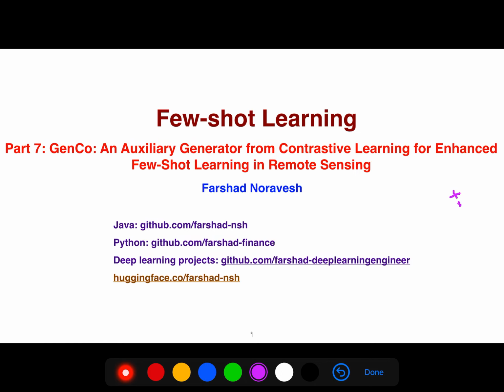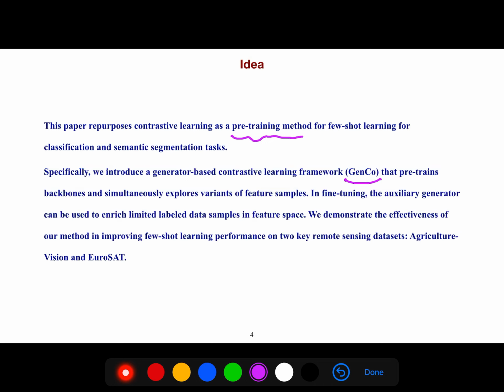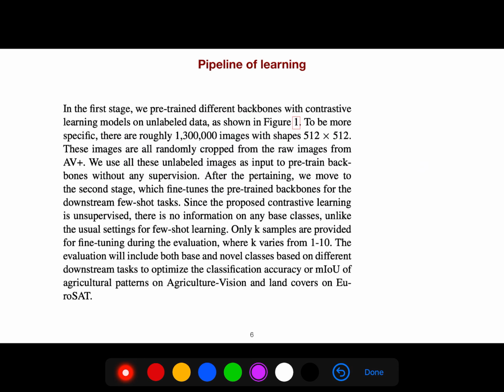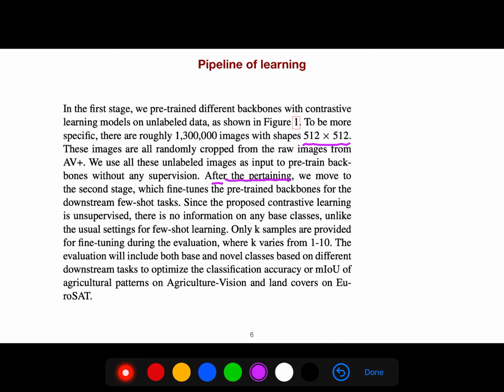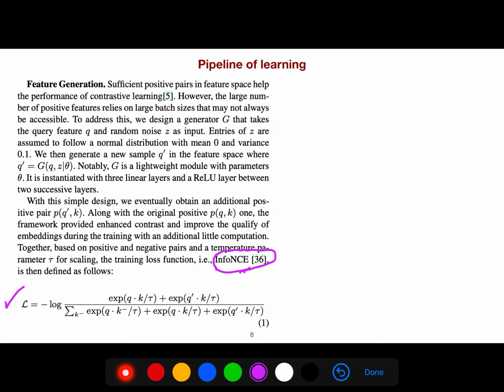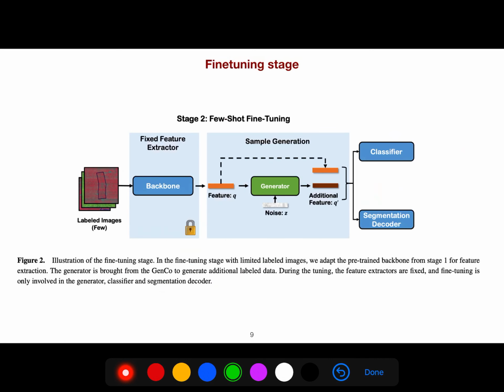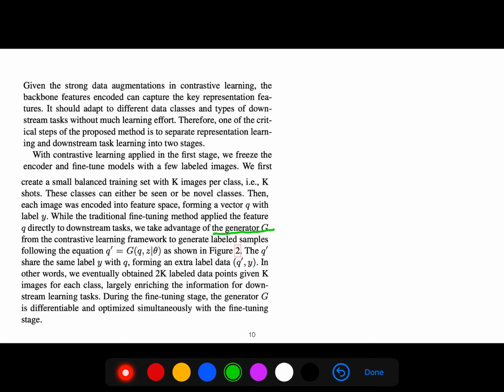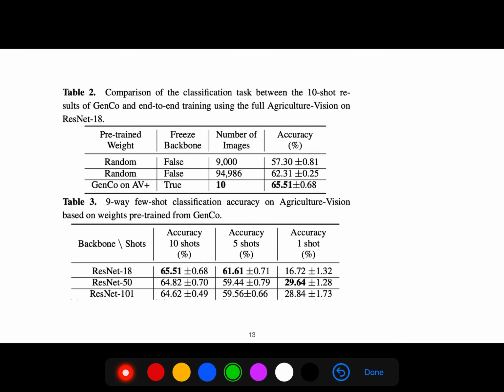Part 7: GenCo: An Auxiliary generator from contrastive learning for enhanced few-shot learning...